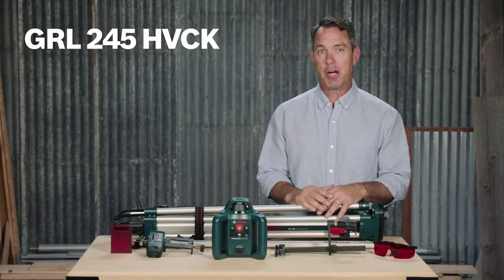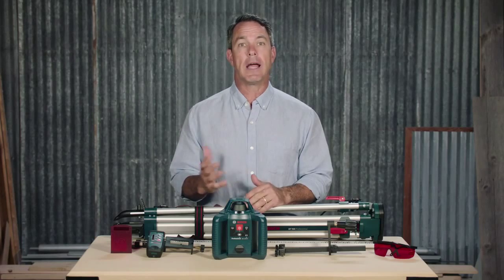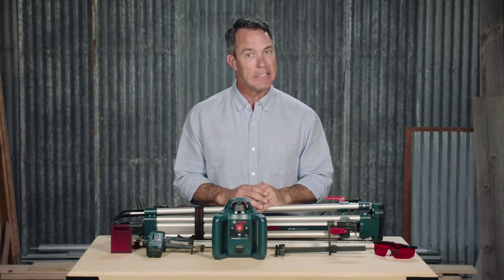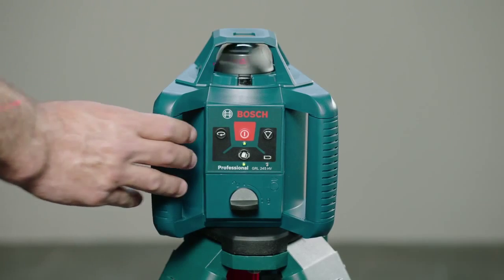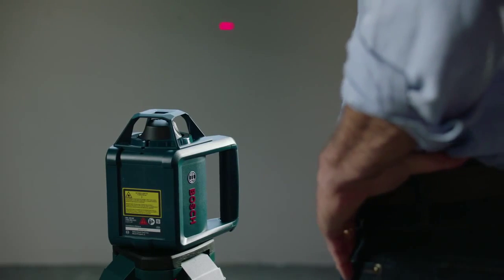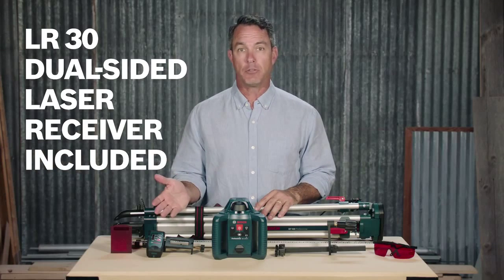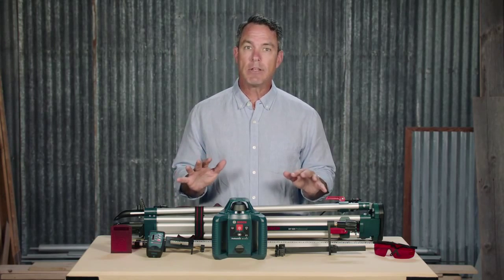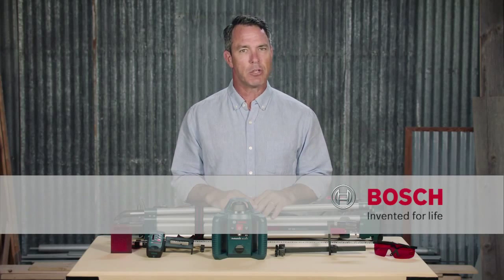Bosch Self-Leveling Rotary Laser Kit - GRL245HVCK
to learn more about the GRL245HVCK Self-Leveling Rotary Laser from Bosch!

Suitable for indoor and outdoor use, Bosch's GRL245HVCK Self-Leveling Rotary Laser Kit has all the components you need for determining and checking precise horizontal partitions, vertical lines, building lines and plumb points.